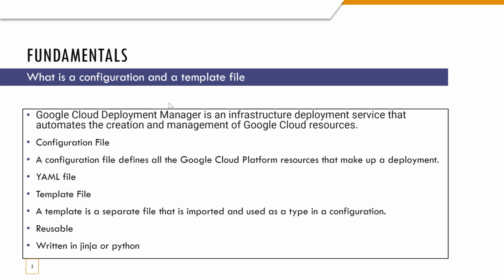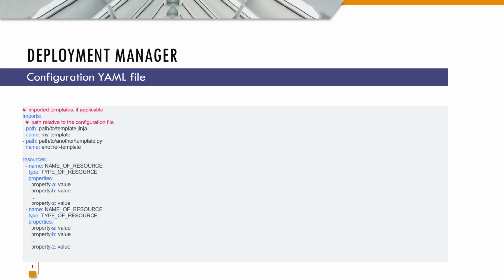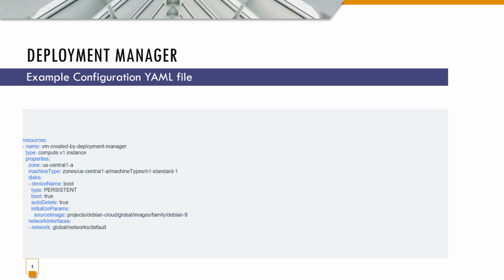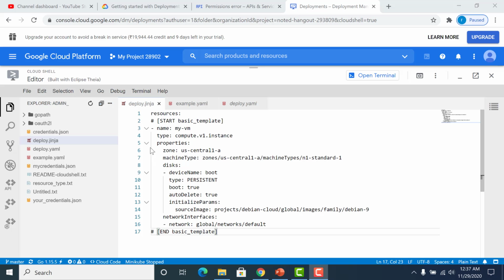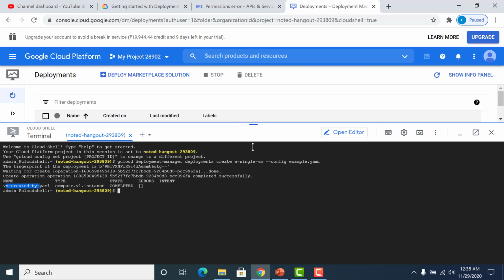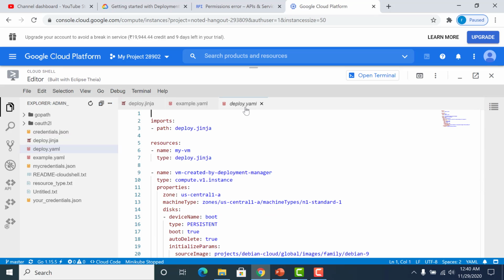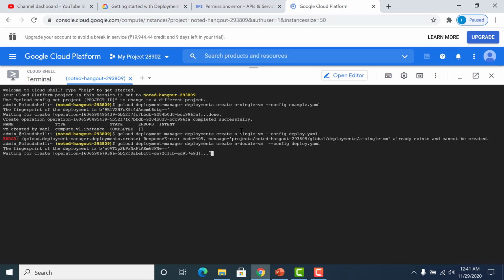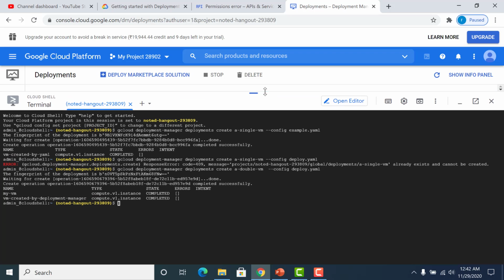Deployment manager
Google Cloud Deployment Manager is an infrastructure deployment service that automates the creation and management of Google Cloud resources.
Configuration File
A configuration file defines all the Google Cloud Platform resources that make up a deployment.
YAML file
Template File
A template is a separate file that is imported and used as a type in a configuration.
Reusable
Written in jinja or python

example.yaml file
resources:

- name: vm-created-by-yaml
  type: compute.v1.instance
  properties:
    zone: us-central1-a
    machineType: zones/us-central1-a/machineTypes/n1-standard-1
    disks:
    - deviceName: boot
      type: PERSISTENT
      boot: true
      autoDelete: true
      initializeParams:
        sourceImage: projects/debian-cloud/global/images/family/debian-9
    networkInterfaces:
    - network: global/networks/default

##deploy.jinja

resources:
# [START basic_template]
- name: my-vm
  type: compute.v1.instance
  properties:
    zone: us-central1-a
    machineType: zones/us-central1-a/machineTypes/n1-standard-1
    disks:
    - deviceName: boot
      type: PERSISTENT
      boot: true
      autoDelete: true

##deploy.yaml
imports:
- path: deploy.jinja

resources:
- name: my-vm
  type: deploy.jinja

- name: vm-created-by-deployment-manager
  type: compute.v1.instance
  properties:
    zone: us-central1-a
    machineType: zones/us-central1-a/machineTypes/n1-standard-1
    disks:
    - deviceName: boot
      type: PERSISTENT
      boot: true
      autoDelete: true
      initializeParams:
        sourceImage: projects/debian-cloud/global/images/family/debian-9
    networkInterfaces:
    - network: global/networks/default
      initializeParams:
        sourceImage: projects/debian-cloud/global/images/family/debian-9
    networkInterfaces:
    - network: global/networks/default
# [END basic_template]